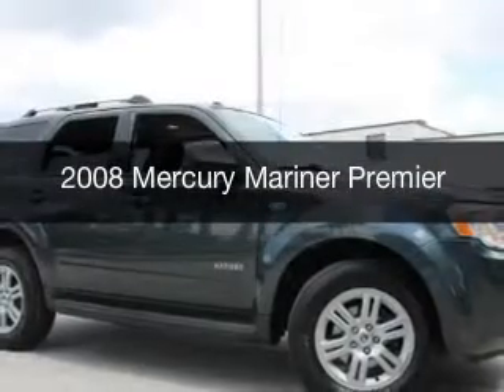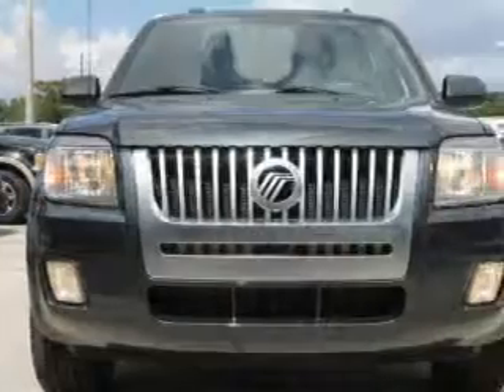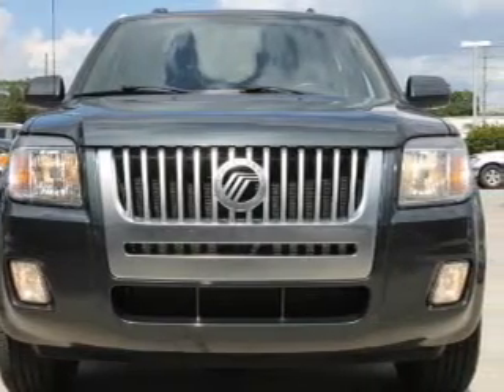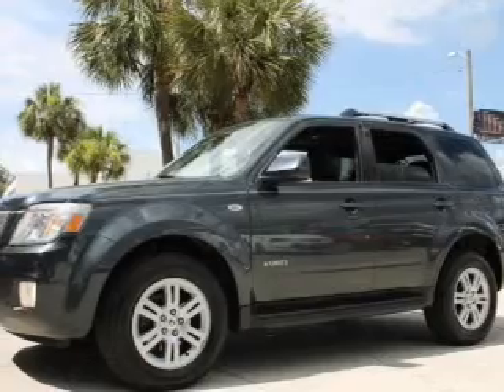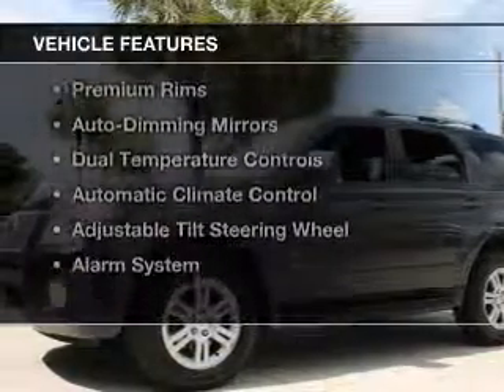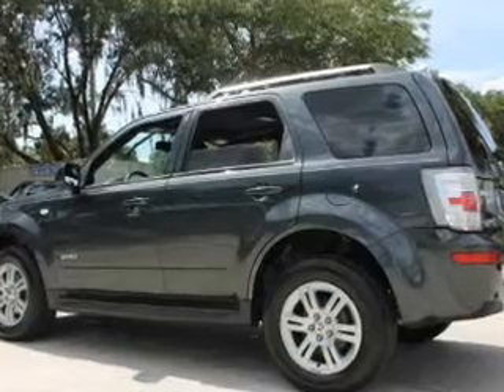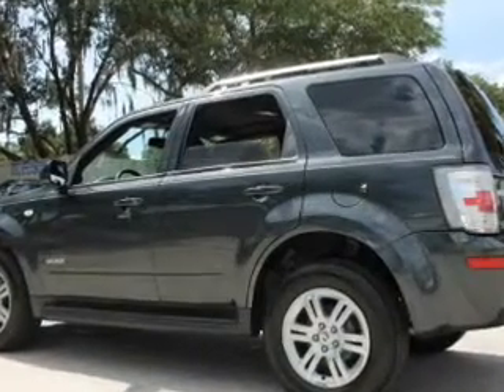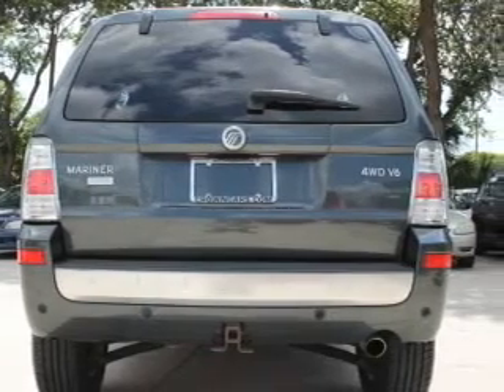2008 Mercury Mariner - St. Petersburg FL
Year: 2008
Make: Mercury
Model: Mariner
Trim: Premier
Engine: 3.0 liter 6 cylinder 24 valve
Transmission: 4-Speed Automatic
Color: Tungsten Gray Clearcoat Metallic
Mileage: 83424
Address:
5326 34th St N